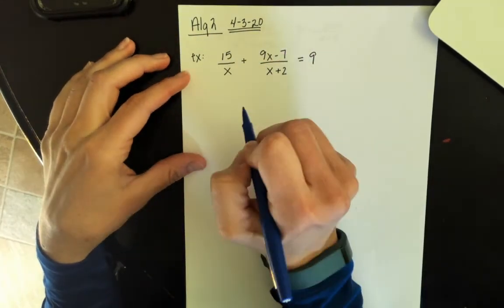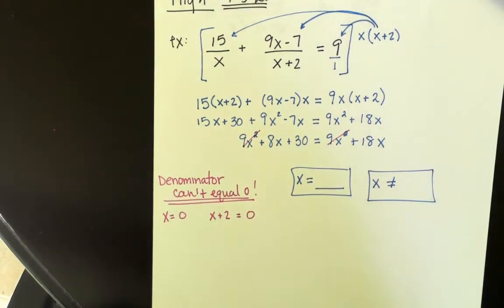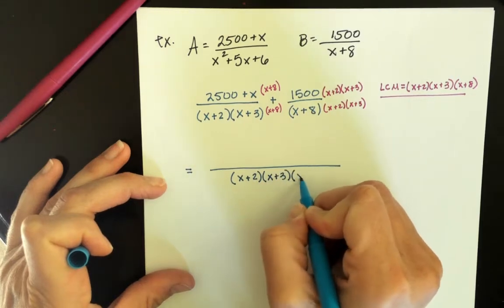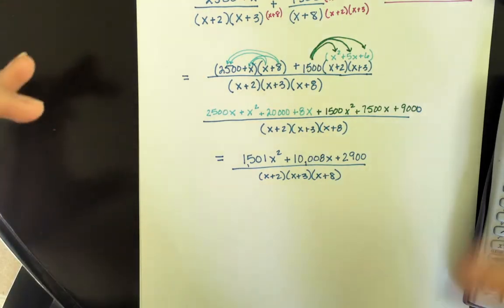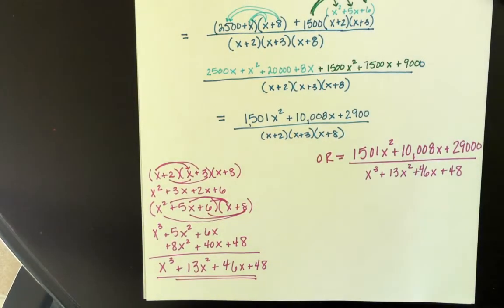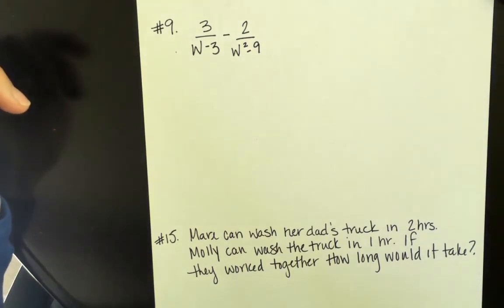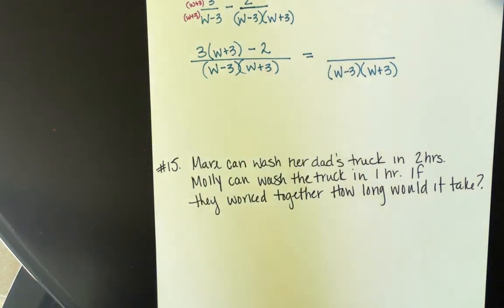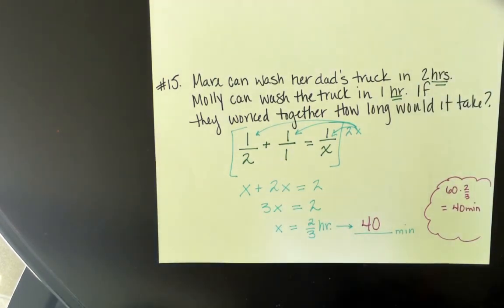4-3-20 Hon Alg 2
Review of chapter 8 8.1/8.2/8.6